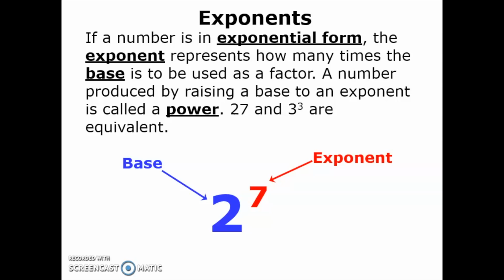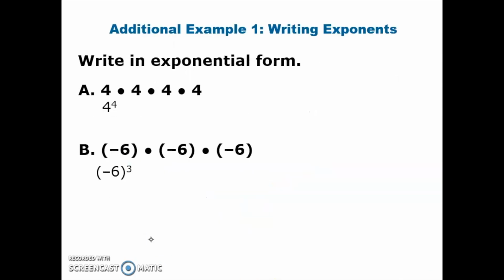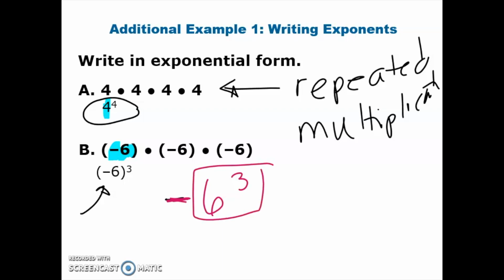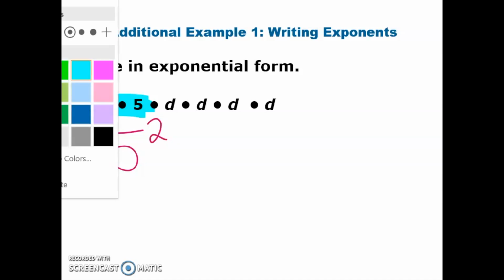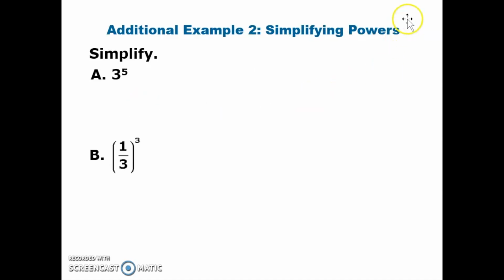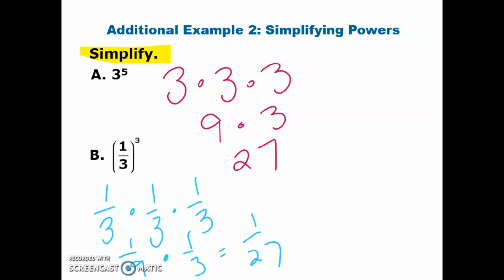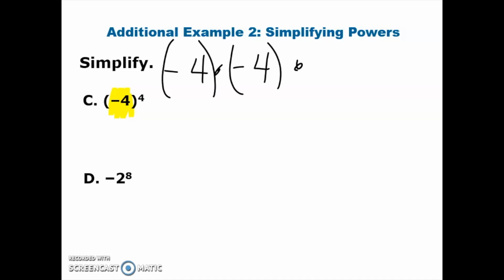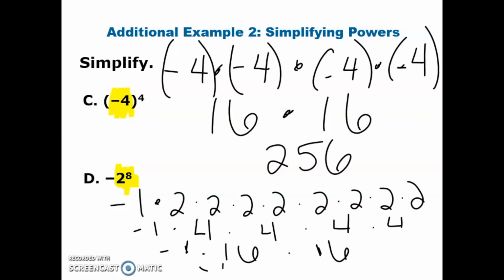What Are Exponents? | Middle School Math Made Easy! ✏️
Welcome to Mrs. VK’s Math, where we make math simple and stress-free for students and parents! In this video, we’re diving into the power of exponents 💥

You’ll learn:
 • What an exponent is and what it really means
 • How exponents represent repeated multiplication
 • What happens when you see negative bases or negative exponents (yep, there’s a difference!)

Whether you’re learning this for the first time or brushing up to help with homework, this quick and clear lesson breaks it all down step by step—with easy examples and helpful tips along the way.

00:00 Exponents
01:38 Repeated Multiplication
03:35 Exponential Form
04:45 Simplifying Powers
06:45 Additional Examples